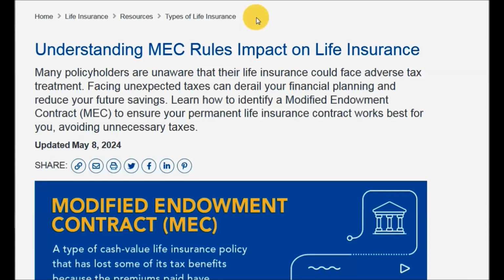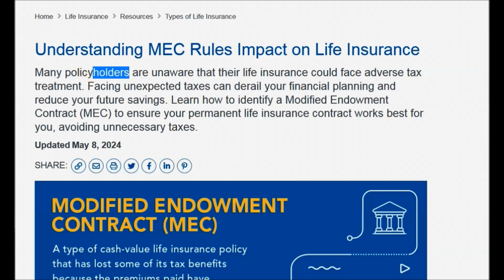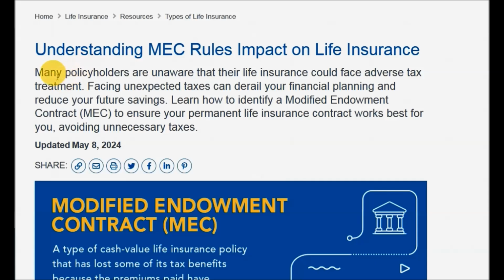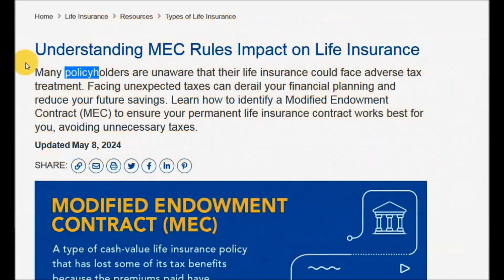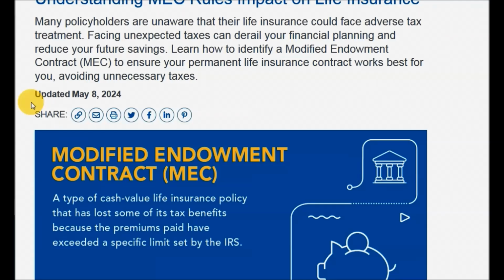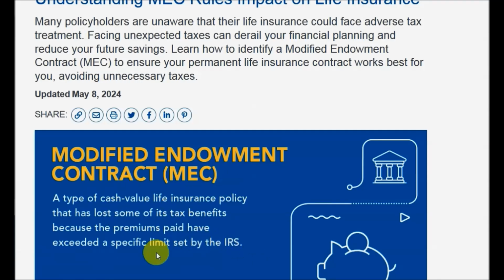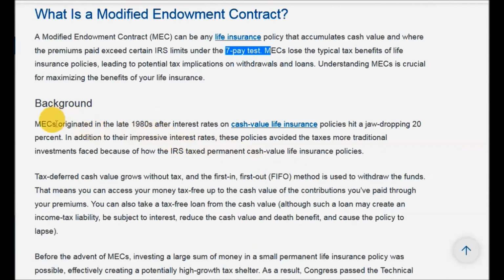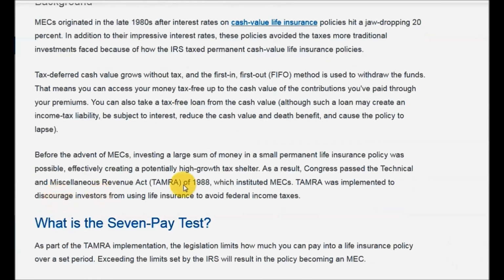Trust and Contract 102(6): Infinite Banking MEC Clause (Preview)